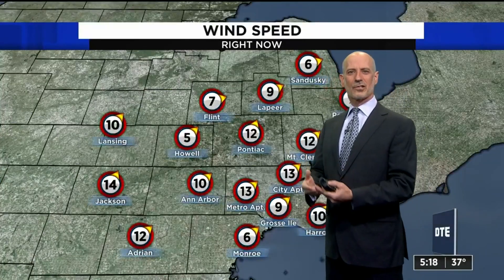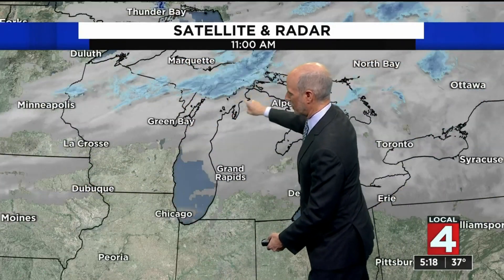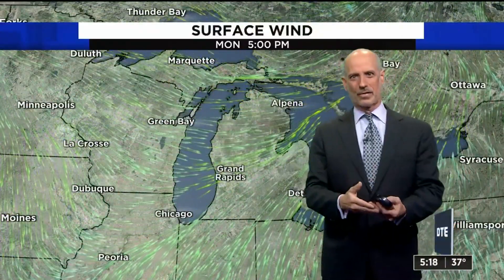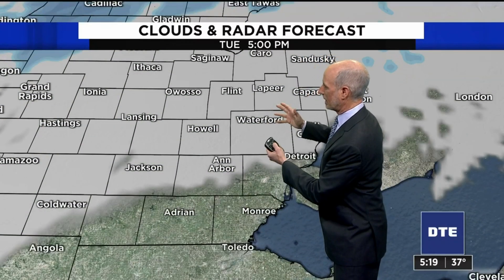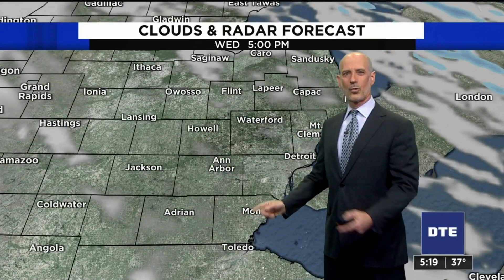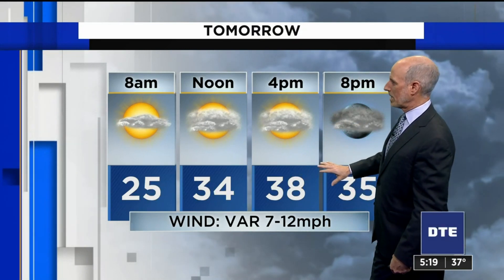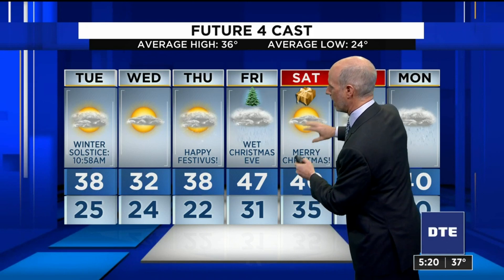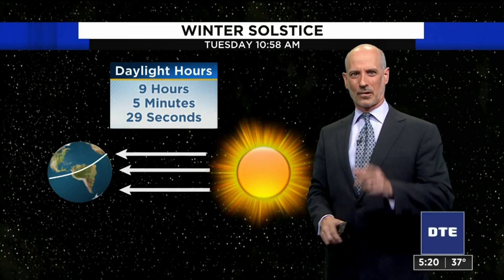Metro Detroit weather forecast Dec. 20, 2021 -- 5 p.m. Update